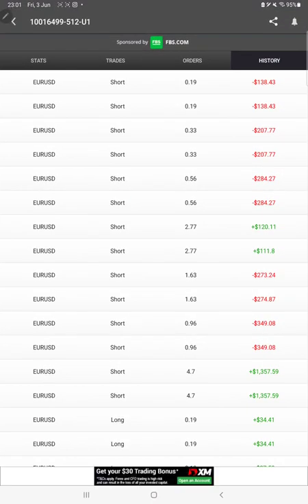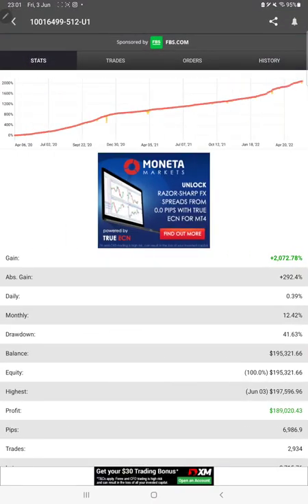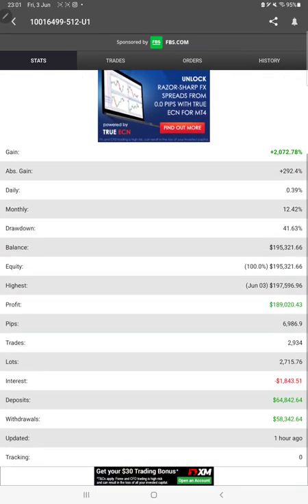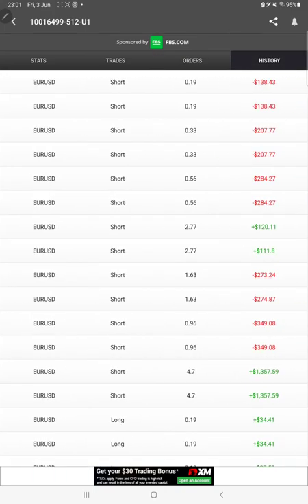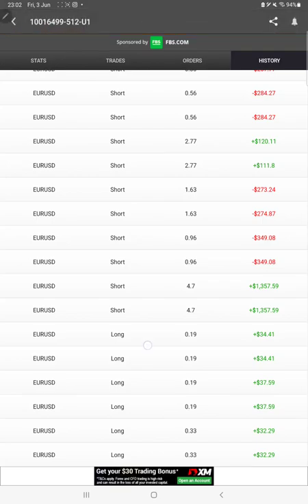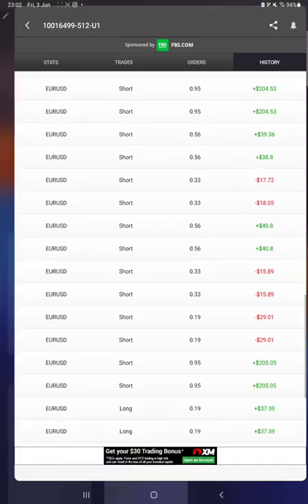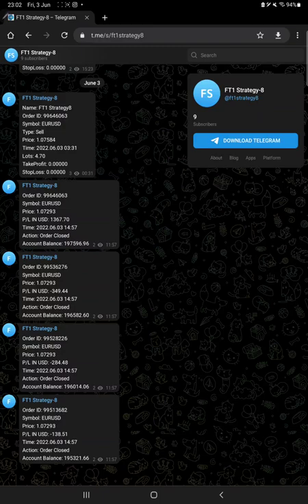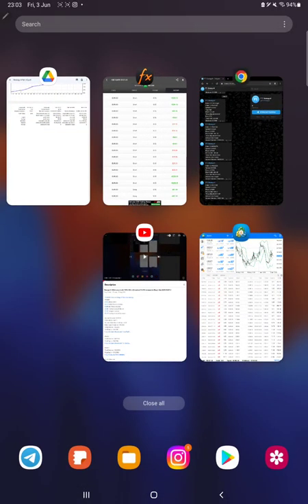Strategy 8 -$10k Account with 1888% ROI in 24months(19% ROI Increased in 7Days) -Only EURO-PART 42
Chapter
00:00 Introduction
00:10 Verify Previous Update
00:30 My FXBook Update
01:10 Trading Account History
01:45 Telegram Update
03:10 Trading Account Statement